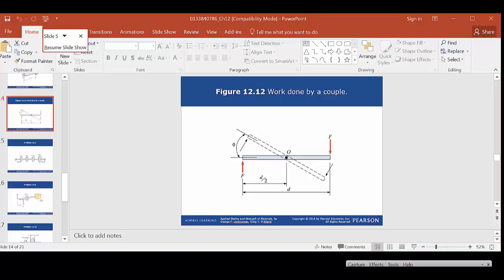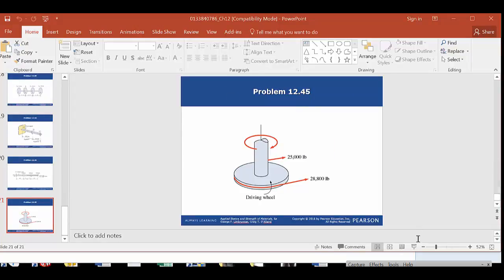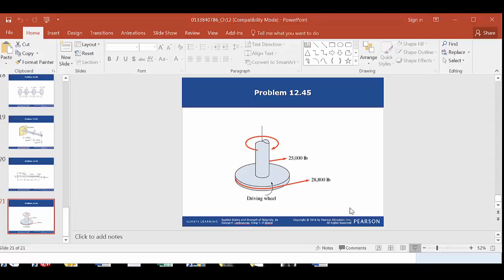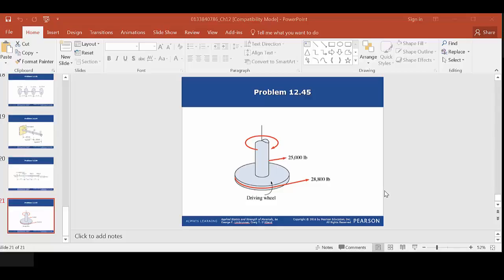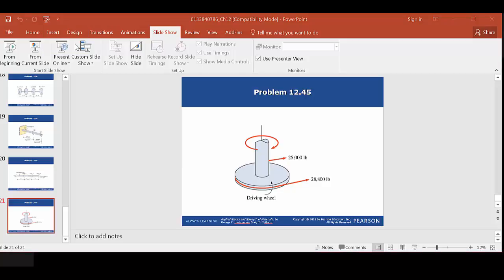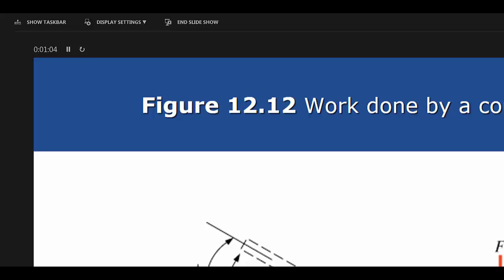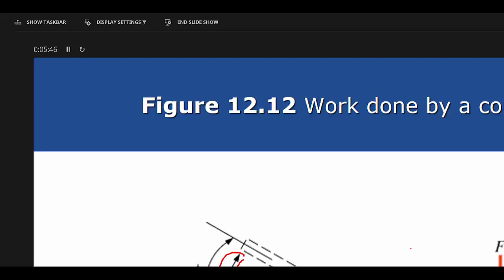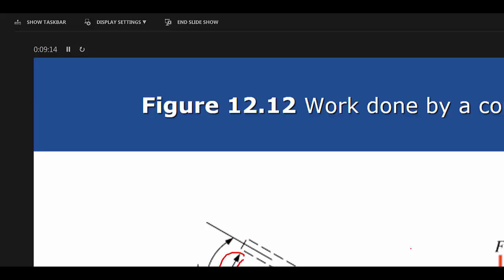CHAPTER12 TORSION LECTURE PART2 Section 12 5